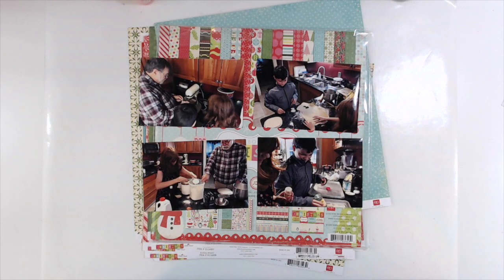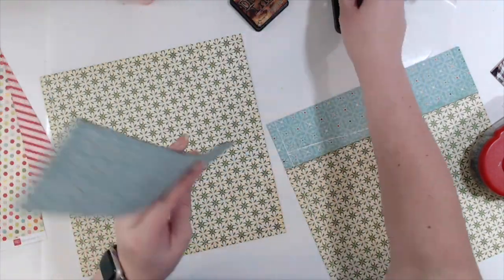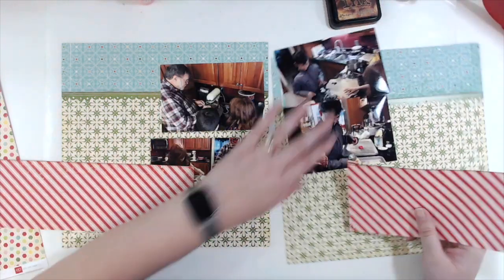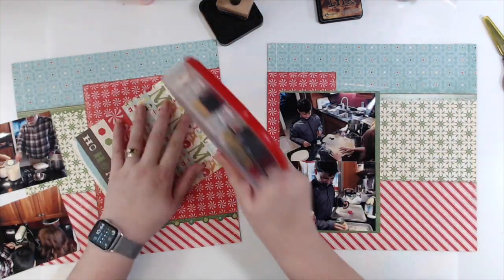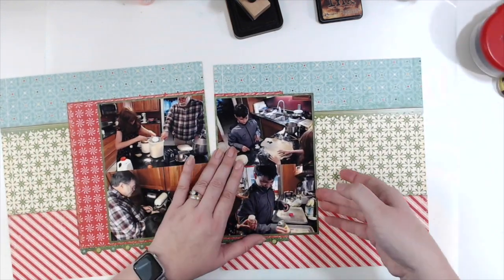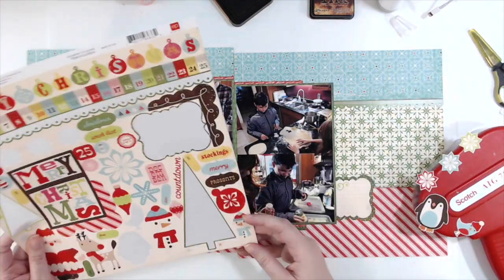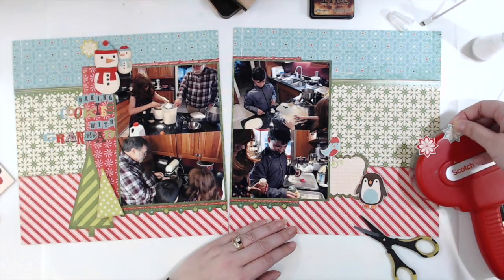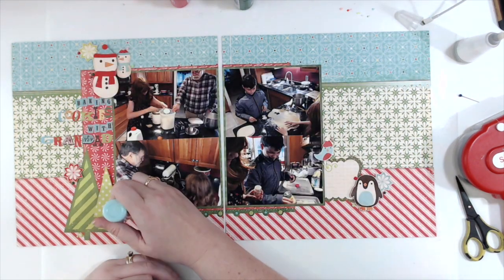YouTube Master Class Channel Hop! - Baking Cookies with Grandad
Thank you for participating in the Fall 2019 YouTube Master Class for Online Creatives Channel Hop!  Click on the links below to follow the hop.  Thanks so much for your support!